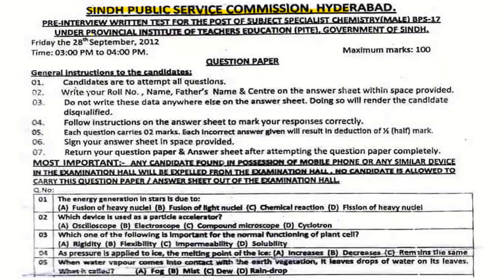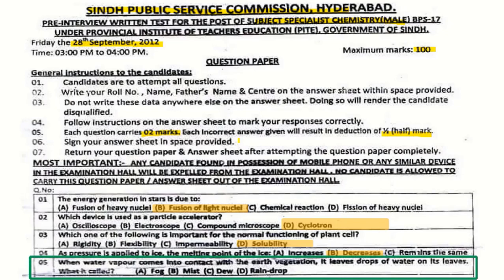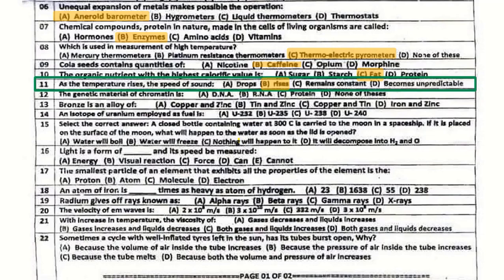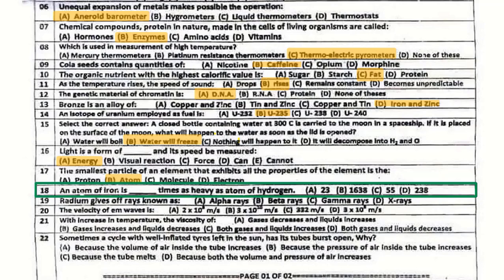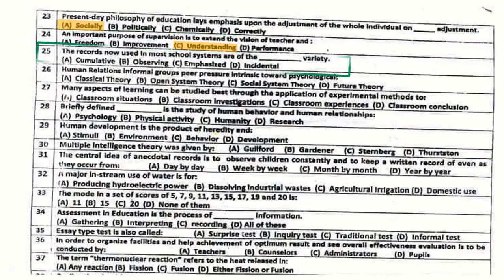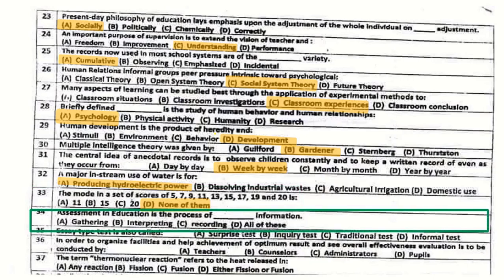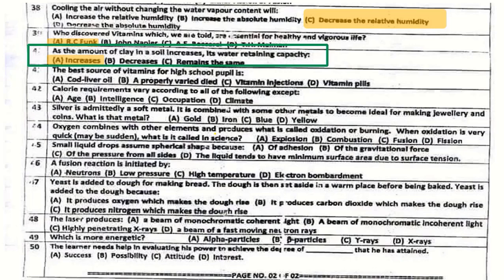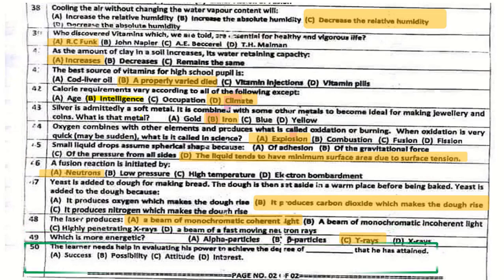SPSC Subject Specialist Chemistry Past Paper fully solved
This presentation provides full solution to past paper of SS Chemistry organized by Sindh Public Service Commission Hyderabad.